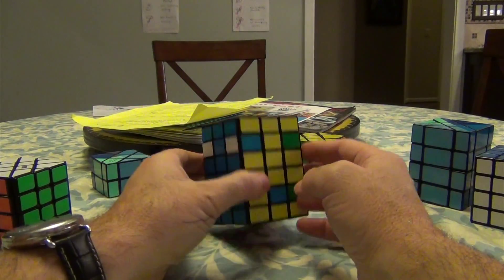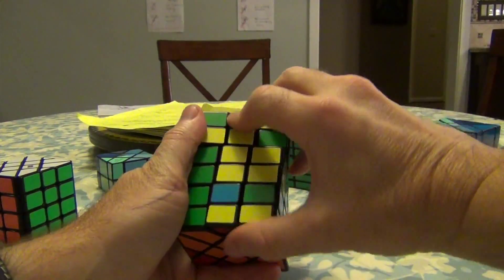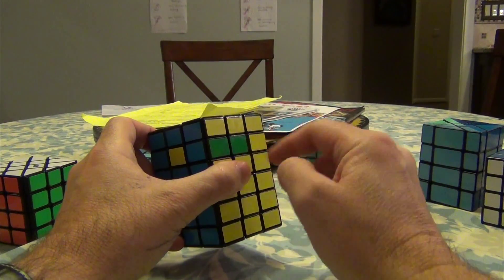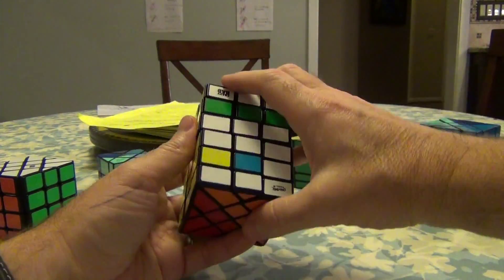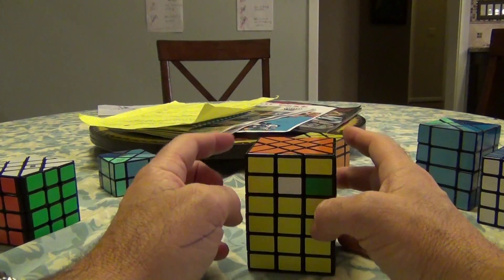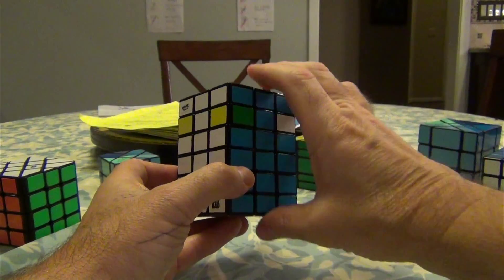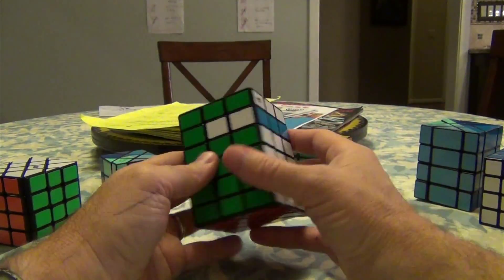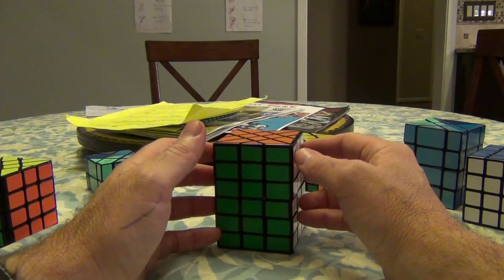4x4 Fisher Cube Tutorial Part 2: Edges and Parity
Here we finish the fisher 4x4 cube, while discussing the finer points of parity and false equivocation.  This is all introductory to the fisher 4x4x6 solve!

Algorithms you need to know:
Corner swap:  R2 U R2 Ui R2 Ui D R2 Ui R2 U R2
Adjacent edge swap:  R2 U R2 U R2 U2 R2 U2 R2 U R2 Ui R2
Opposite edge swap:  R2 U2 R2 U2 R2 U2
U R F'd algorithm:  ui R Fi U Ri F U D Fi R Ui F Ri di